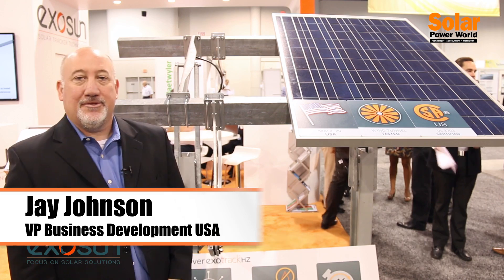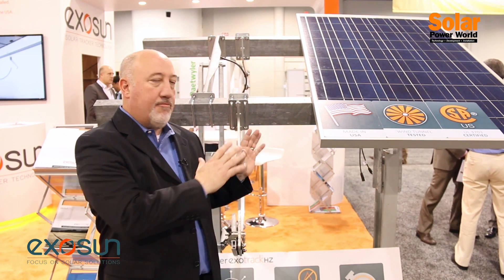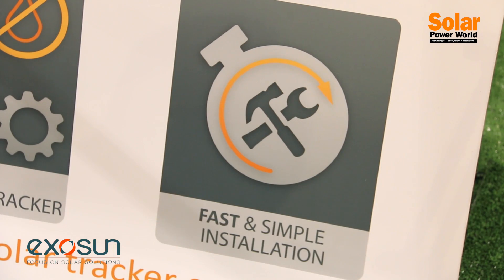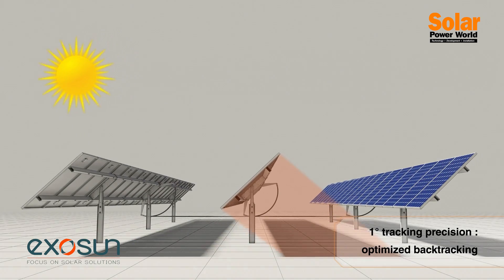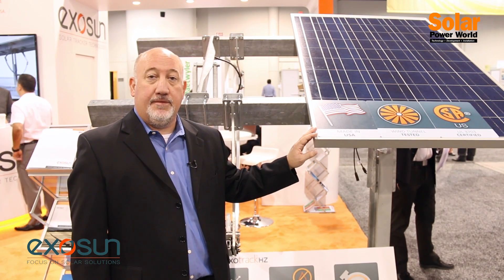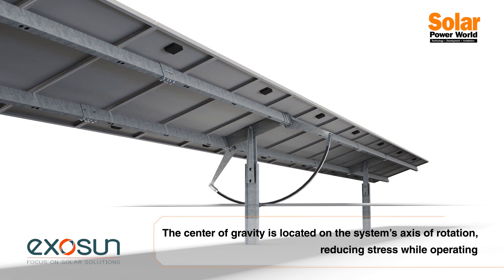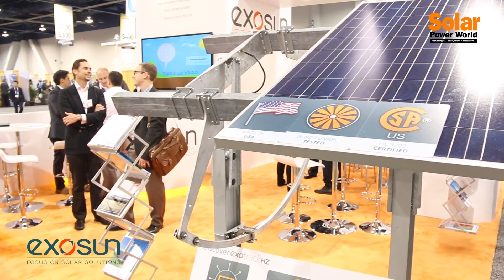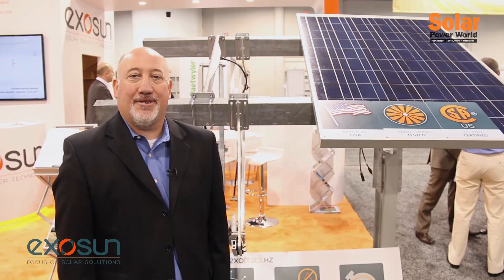SPI 14: Exosun Utility Solar Trackers Are Made In The USA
Jay Johnson of Exosun speaks from the Solar Power International 2014 show floor in Las Vegas. He discusses his company's offerings of utility-scale single access trackers. The trackers are made in the USA, and are UL 3703 complaint.